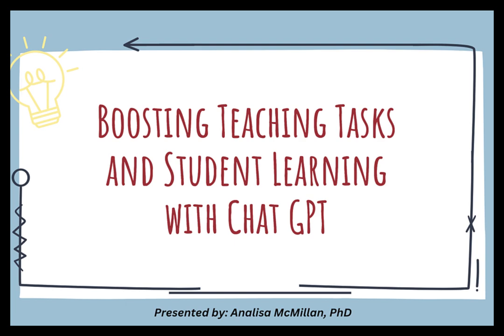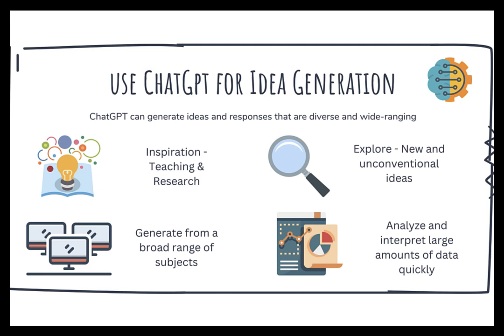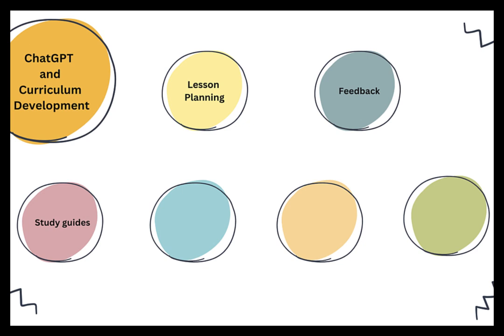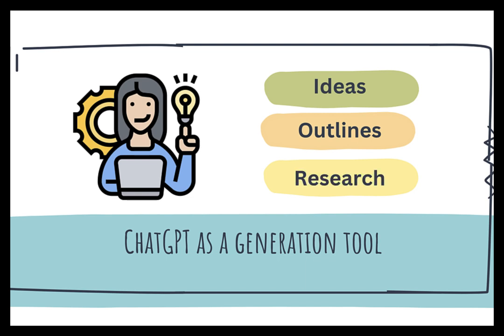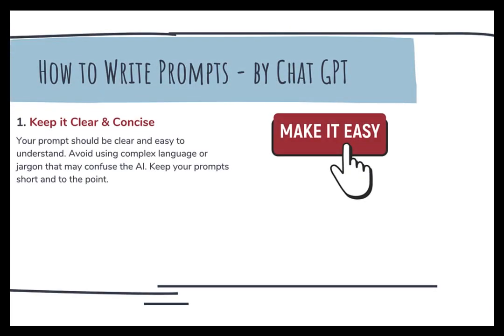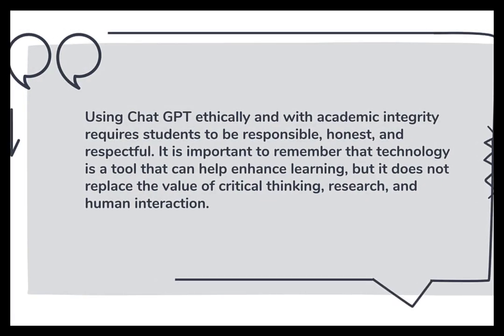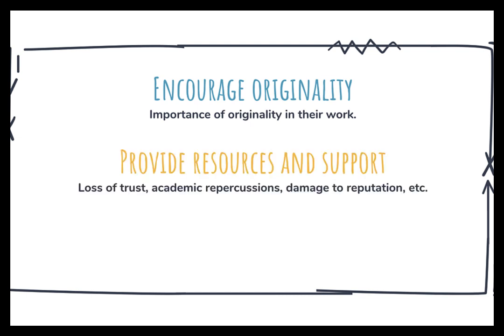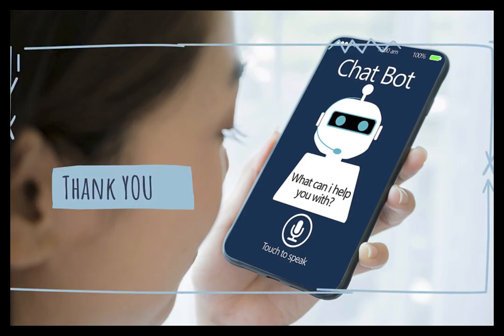Boosting teaching tasks with Chat GPT